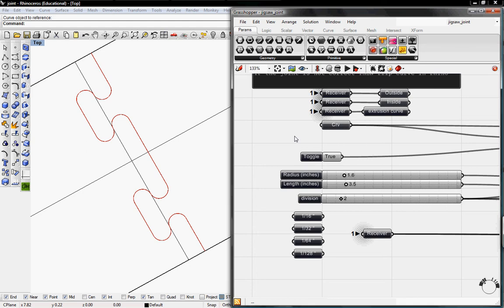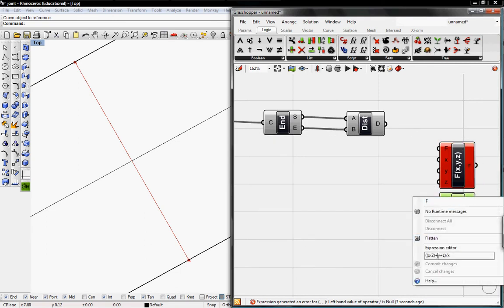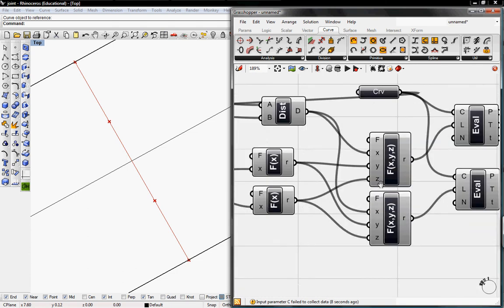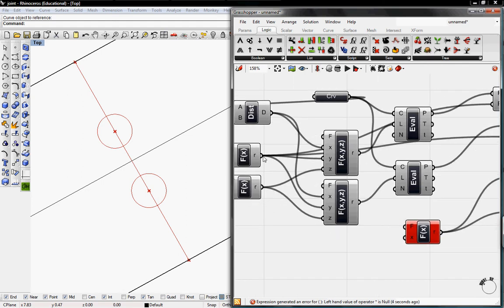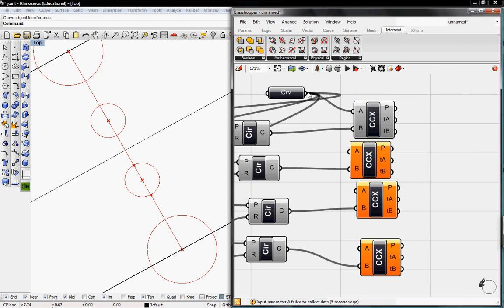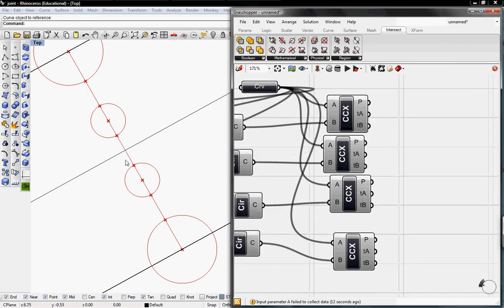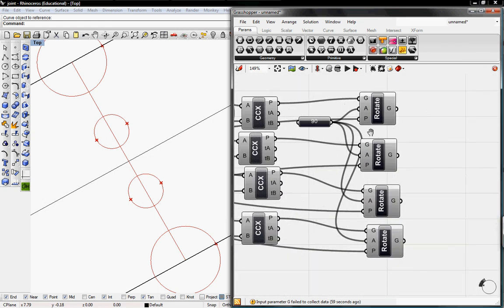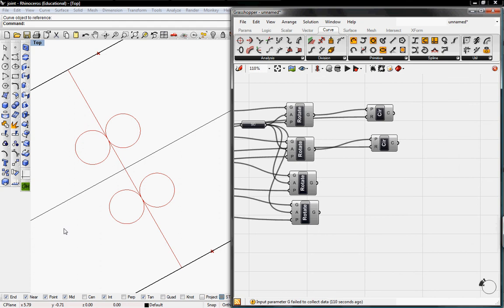jigsaw joint tutorial part 1 by digitaltoolbox.info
this is one of four tutorials to create this definition. here we only create the body of the joint. feel free to comment us here or on our website for questions